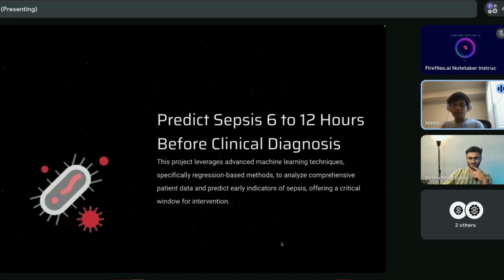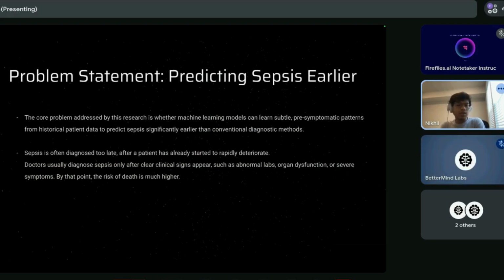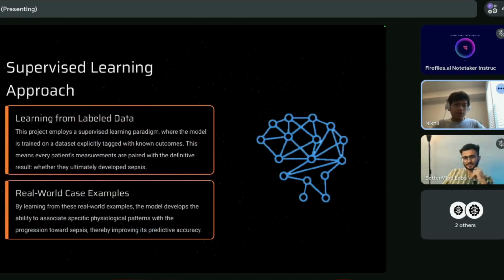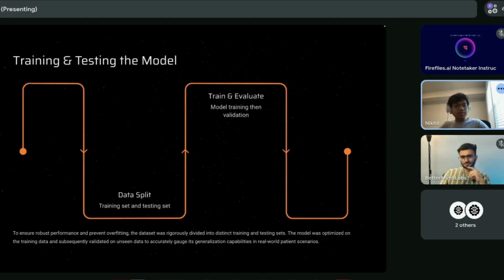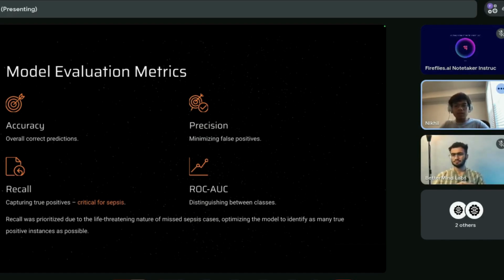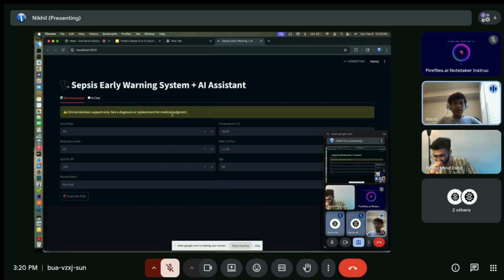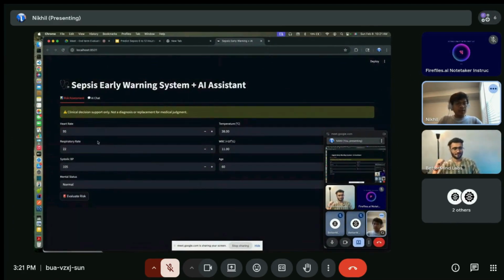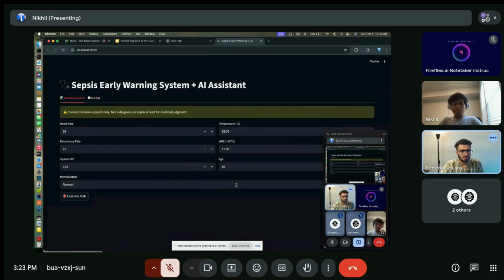Helping Doctors Catch Sepsis Earlier with AI | AI + Healthcare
Sepsis is one of the most time-sensitive medical emergencies, where early identification can help healthcare teams respond more quickly to patients at risk of deterioration.

In this project demo, Nikhil Pokkula presents a Sepsis Early Warning System developed during the BetterMind Labs Summer AI Program. The platform uses artificial intelligence to analyze patient health information and identify warning signs that may indicate an increased risk of sepsis progression.

By continuously evaluating clinical indicators and generating early risk assessments, the system is designed to support healthcare professionals with timely insights that can assist in patient monitoring and prioritization. Rather than replacing medical expertise, the platform serves as a clinical decision-support tool that helps organize complex patient information into actionable alerts.

This project demonstrates how AI can contribute to critical care by supporting earlier recognition of sepsis risk and improving awareness in fast-paced healthcare environments.

🚀 Project Highlights
🏥 AI-powered sepsis early warning system
❤️ Intelligent patient risk monitoring
📊 Early deterioration detection
🚨 Clinical decision-support alerts
🤖 AI-assisted hospital patient monitoring

Interested in building AI that transforms healthcare? Join the BetterMind Labs Summer AI Program and create innovative projects across healthcare, finance, robotics, education, entrepreneurship, and beyond.